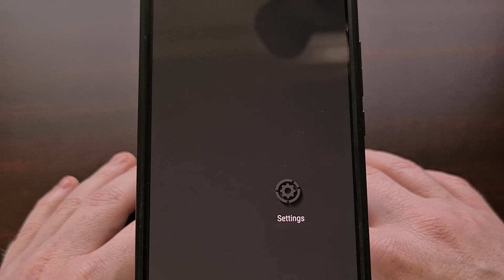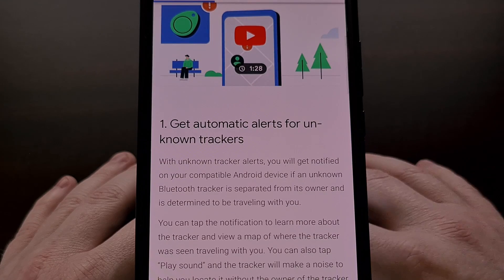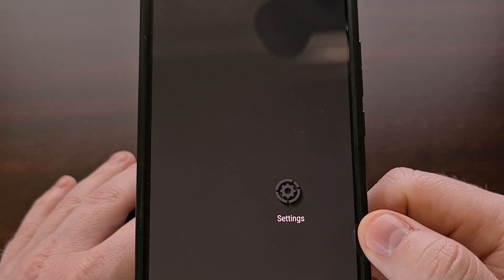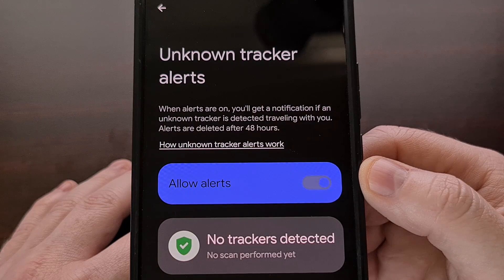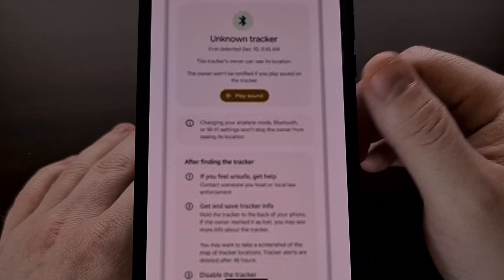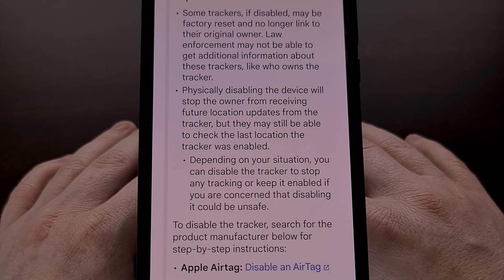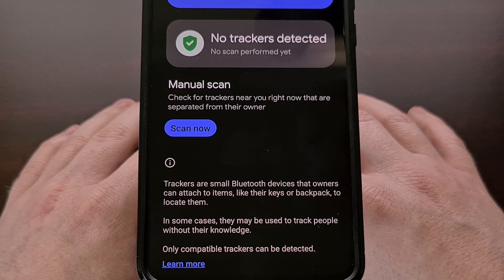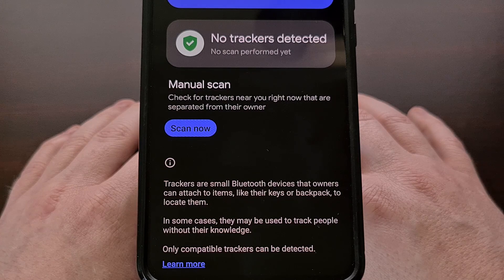Google Launches Unknown Tracker Alerts on Android - AirTag, Samsung, Tile, & More to be Supported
You will now be shown a notification if Android has detected an unknown tracker has separated from its owner and is traveling with you.

Video Description
Since the launch of various tracker products from companies like Apple, Tile eufy, and others, we have seen a rise in them being used to harass and stalk other people.

While they have also been used for good, like monitoring where your lost airplane luggage is at.
They have also been used for negative things as well.

It's gotten to the point where we need to know if we're being tracked for our personal safety.

This is where Android's new Unknown Tracker Alert feature comes into play. Google is currently rolling out this feature to all devices running Android 6.0 and higher, although it could take a few weeks for it to finally land on your smartphone or tablet.

I noticed that my Google Pixel 7 Pro with Android 14 beta installed on it does not have this feature yet.
But my POCO F2 Pro daily driver running LineageOS already has it.

There doesn't seem to be a way to manually add this feature to your device. So you'll have to wait until Google sends it out to you.

You can check to see if you have it by opening up the Settings application.
Then tapping on the Safety & Emergency option.
And now look for the Unknown Tracker Alerts feature down here toward the bottom.

Once the feature has been rolled out to your device, it should be enabled by default.
But again, you can go to this menu of the Settings application and check to see if it's turned on.
You can even choose to disable it with a simple tap of this toggle here.

While enabled, the alert notifications should come in automatically.
Which will happen when Android detects that a tracker has been separated from its owner AND is suspected to be traveling with you.

Tapping the notification will reveal more information about the tracker and allow you to view a map of where the tracker was seen to be traveling with you.

There will also be a Play Sound option from there that allows you to enable and audible noise when a tracker has been detected by your smartphone.

If you're able to find out where the tracker is located, most smartphones will allow you to tap the tracker to the back of the device to get some details about it. Including the serial number and some information about the owner. Such as the last 4 digits of their phone number.

Google also provides a help page for those who have found an unknown tracker device and want to learn how to manually disable its tracking feature.

I'll be sure to link to that support page down in the video description below.

The last thing I wanted to point out with this new Unknown Tracker Alert feature is that you can use it to manually scan the area around you.

This is great for those who just want to check your surroundings to see if there is a tracker laying your location.
Again, this will require the tracker to be separated from the owner for it to show up in the scan. But it can still be helpful.

As of right now, Android's Unknown Tracker Alerts are only working for Apple AirTag devices.
However, Google is currently working with other manufacturers including Samsung, Tile, Pebblebee, Chipolo, and eufy Security.

They are working together as part of the joint industry specification and should be able to bring support for these other devices to Android in the near future.

1. Intro [00:00]
2.